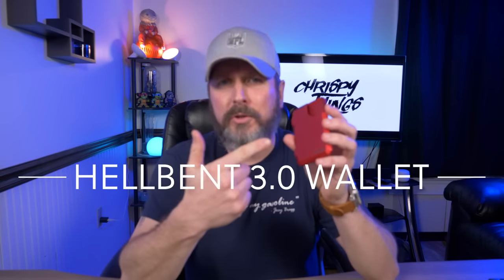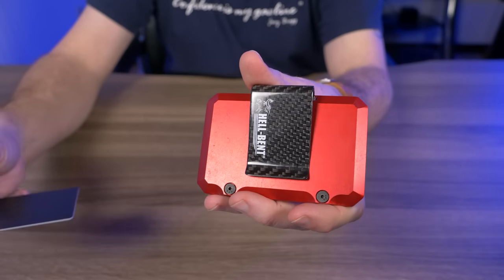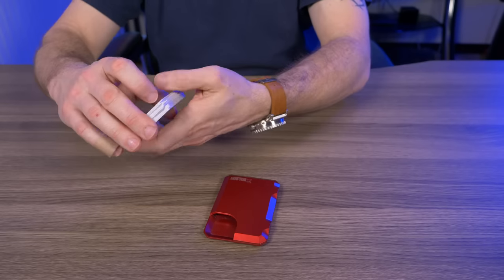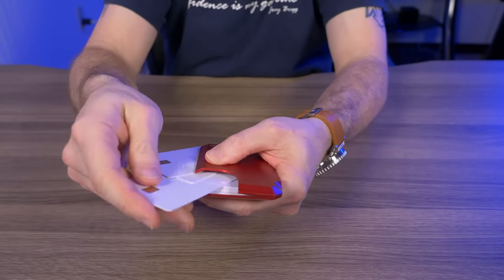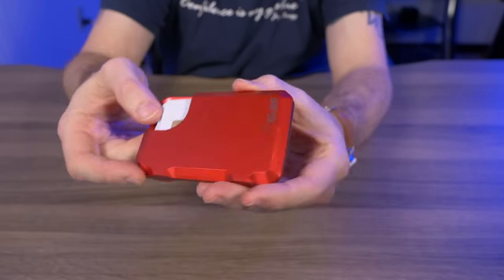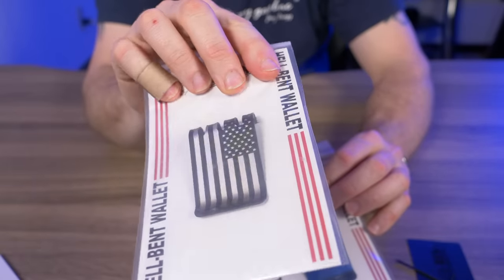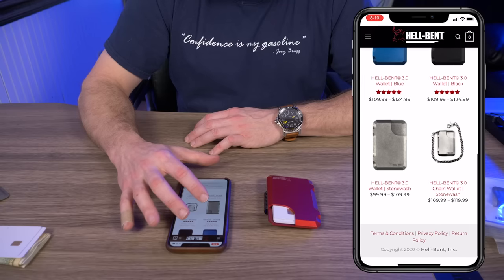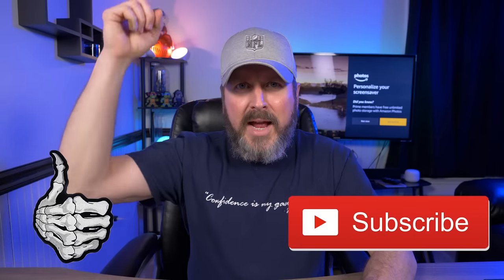HELL-BENT 3.0 Wallet: An EDC wallet that could survive HELL!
Hell-Bent 3.0 Wallet:
The Hell-Bent 3.0 wallet is an EDC wallet made of Billet aluminum and has a clam shell design. Depending on what size you get it can hold either 5-8 cards, or 9-12 cards. The Hellbent 3.0 comes in either red, blue, black or stonewashed colors. It naturally has an RFID blocking feature do to its aluminum construction.
The Big Brother to 2.5, our 3.0 wallets are available in anodized, cerakote, or stonewash finish. All 3.0 wallets are naturally RFID protected, feature our world famous fan-out technology, and come with fully adjustable retention.
Made of Billet Aluminum, this red 3.0 HELL-BENT® card holder wallet possesses natural RFID blocking properties that will help to protect you against electronic pick-pocketing and skimming. It has adjustable retention and is only available in medium size at the moment.

The 3.0 is compatible with all of our Titanium Money clips! Grab one now, and experience the newest and hottest product to come out of the depths of HELL-BENT®!!

Your aluminum RFID blocking wallet will come with skid plate to help slide your cash in and out of your money clip easier.

ALL WALLETS AND CLIPS COME WITH A COMPLIMENTARY SKID PLATE, ADDITIONAL SKID PLATES CAN BE PURCHASED IN THE WALLET ACCESSORIES SECTION.

CONTEST IS OVER. THANK YOU TO EVERYONE WHO ENTERED!